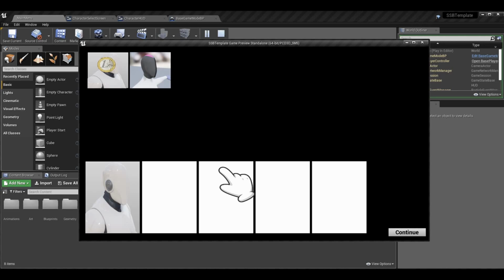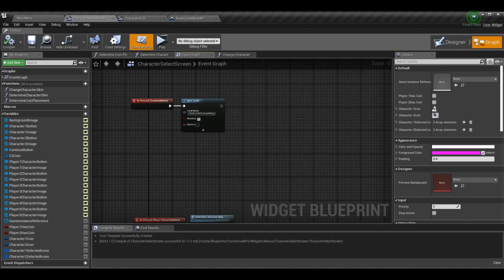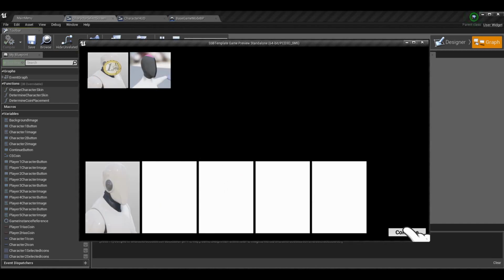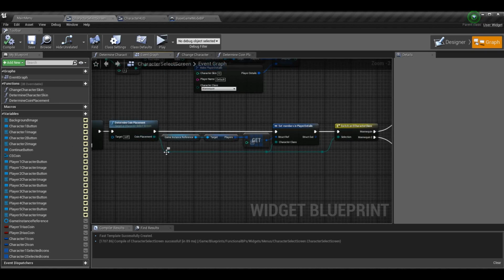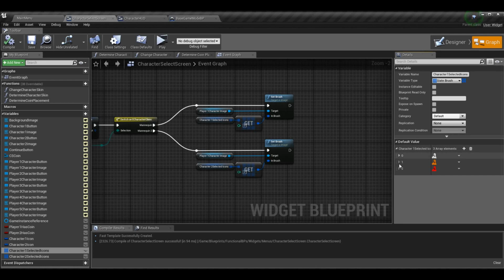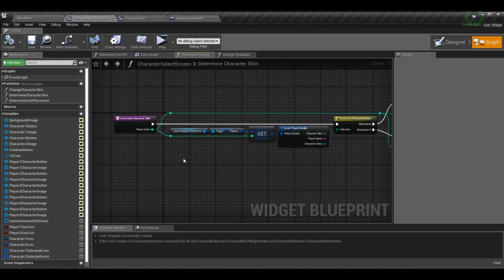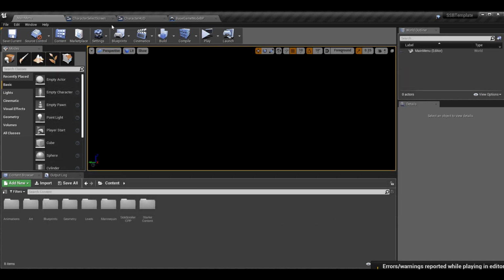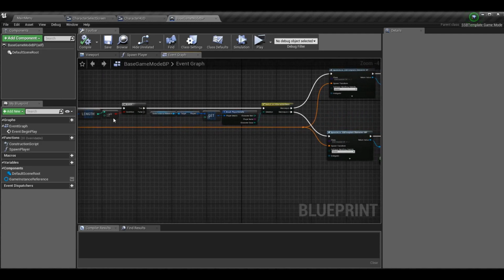Character Select Screen (Pt. 3)! | How To Make YOUR OWN SSB Game! | Unreal and C++ Tutorial, Part 9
Here is the ninth installment of the Unreal Engine 4 and C++ Super Smash Brothers Game Tutorial series. In this episode, I go over creating a Character Select Screen that mimics the functionality of the Super Smash Brothers games. Specifically, I cover how to change skins/outfits by clicking on the character's picture, set up multiple players on the menu, and keep track of players in an efficient and easy way!